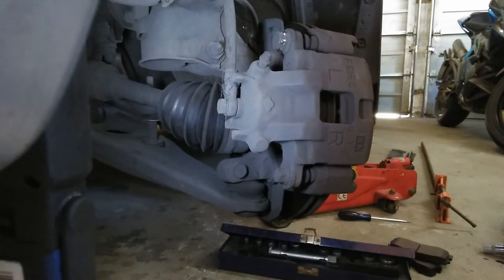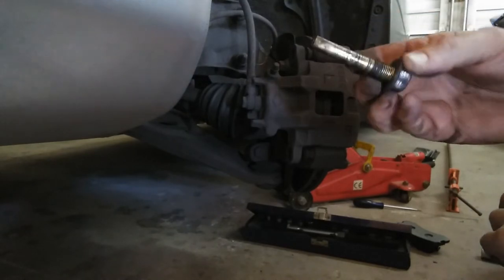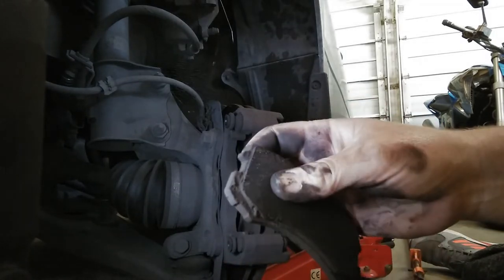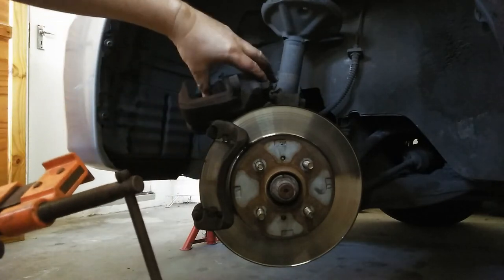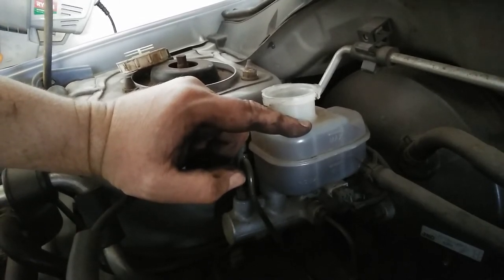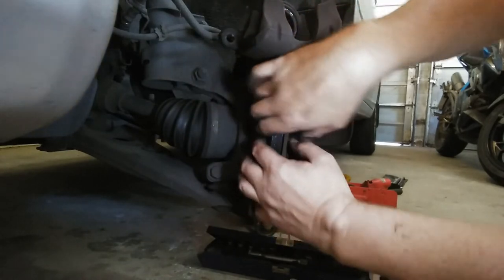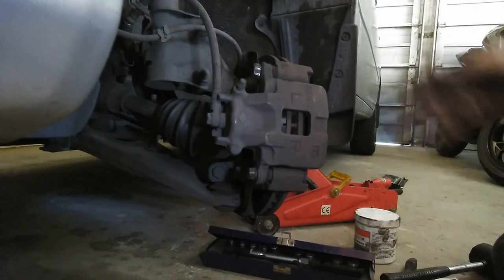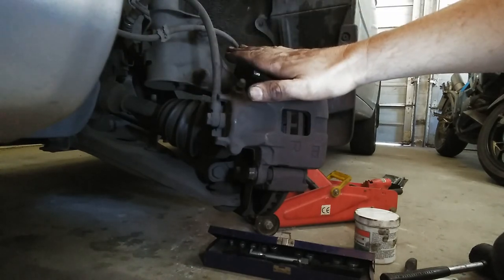Brake Pads install on Mitsubishi Lancer 2004.